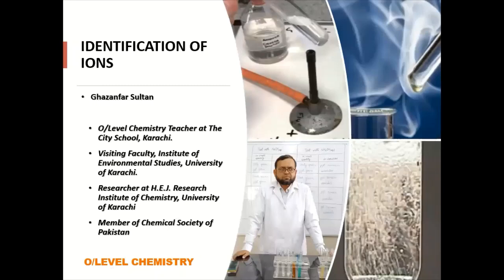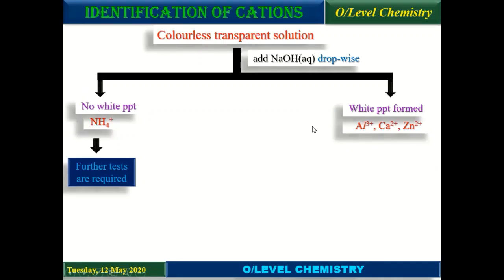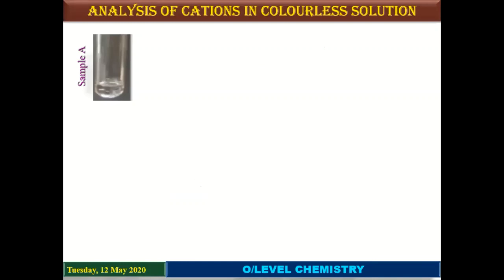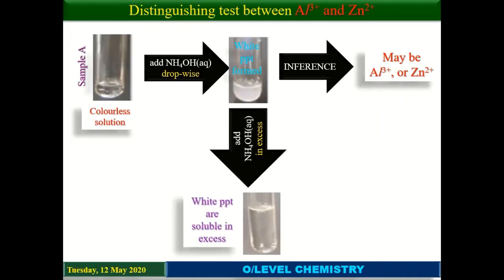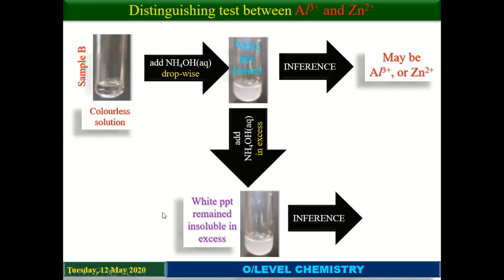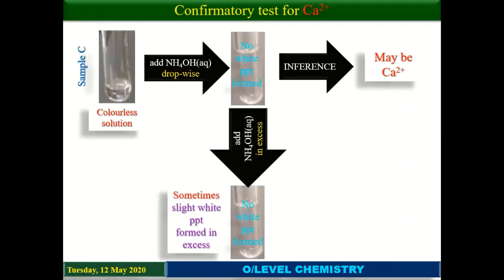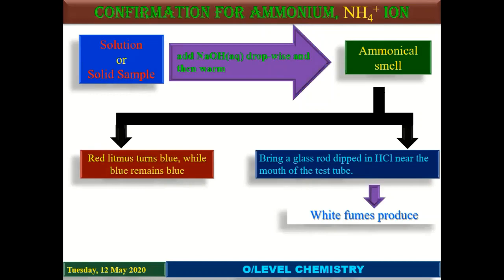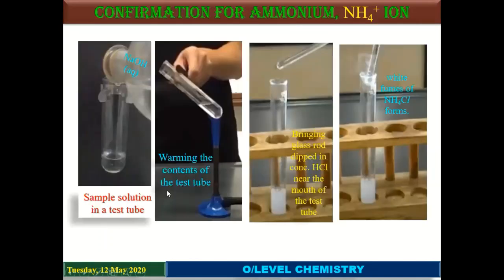Lecture # 01 Identification of positive ions from colourless solution: Al3+, Zn2+, Ca2+, NH4 ions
This video is created for explaining and providing visual aid to chemical changes in detection of positive ions (from colourless solution: aluminium, zinc, calcium, and ammonium ions). As learners cannot keep every laboratory observation in their mind all the time, so this video help them to recall their observations time to time as per their need. In this series of video, almost all the laboratory chemical reactions of identification of ions can be visualized, which our GCE O-Level students perform during this course.

This video has been created for the students of GCE O-Level so that they can learn while at home either due to long school closure or for the reinforcement of the topics such as identification of ions. This video is also helpful for those students who appear as private candidate because in this video complete practical demonstration is given.